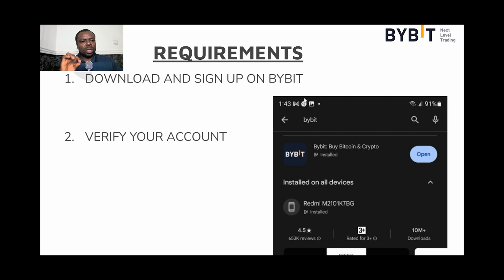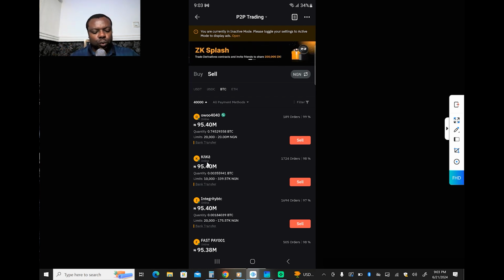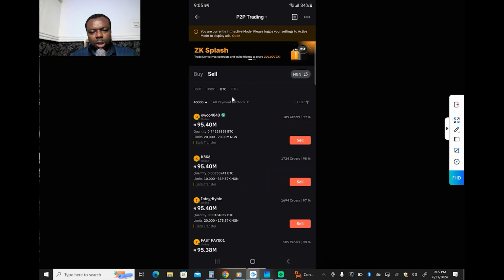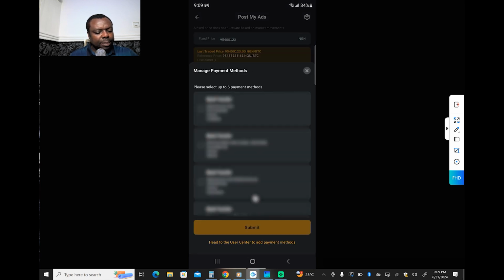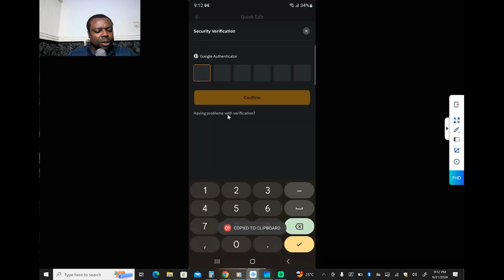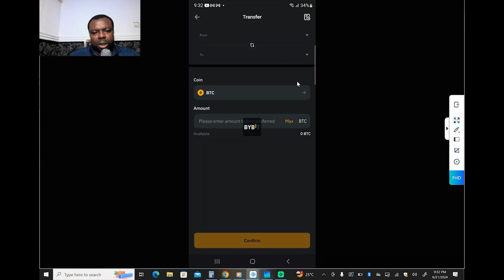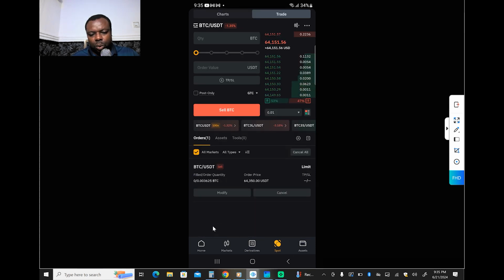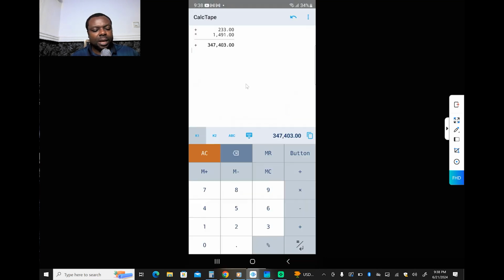How to Trade Bitcoin on Bybit P2P Step-by-Step Tutorial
Learn how to trade Bitcoin on Bybit P2P with this step-by-step tutorial designed for beginners in 2024. This comprehensive guide will walk you through the entire process, from setting up your account to executing your first trade.

By the end of this video, you will have the knowledge and confidence to start trading Bitcoin on Bybit P2P successfully. Don't miss out on this valuable opportunity to enhance your trading skills and potentially grow your investment portfolio.

Crypto trading involves risk. Please ensure you understand the risks involved and only trade with funds you can afford to lose.